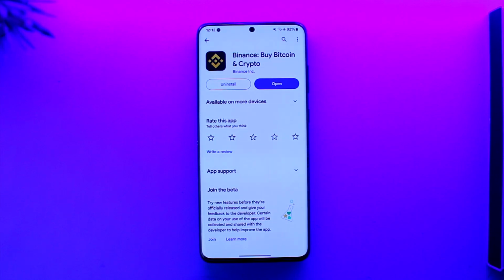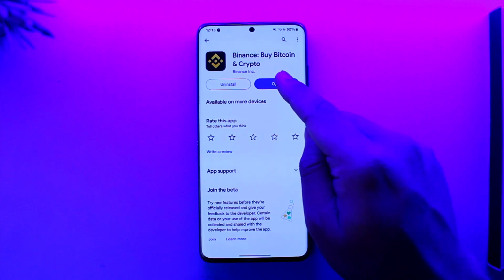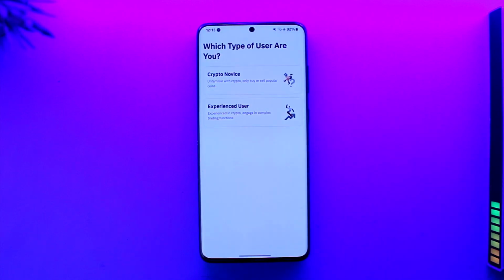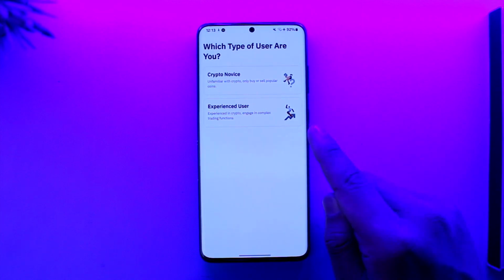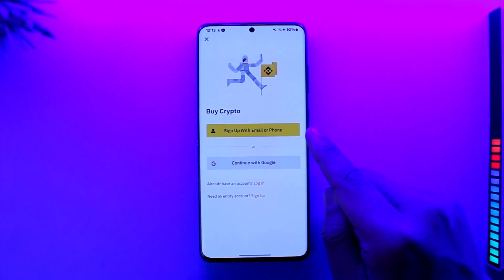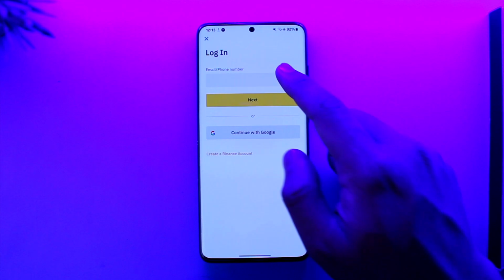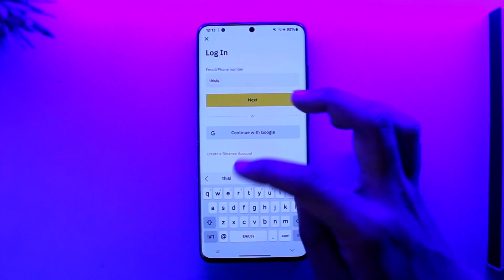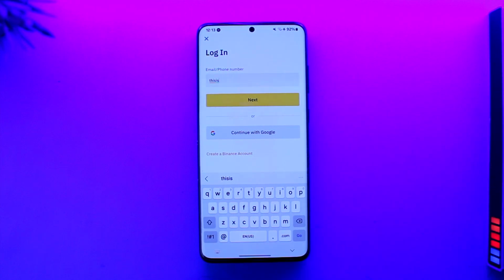How To Login Binance !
In this tutorial video, I am simply going to show you how you can login Binance.

~Chapters:
0:00 Introduction
0:11 Login Binance
0:58 Conclusion